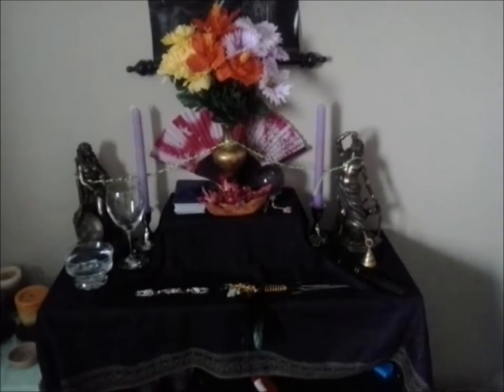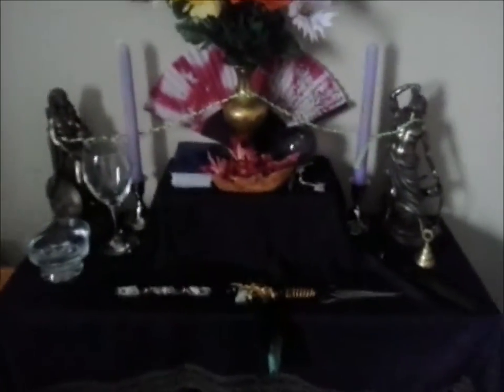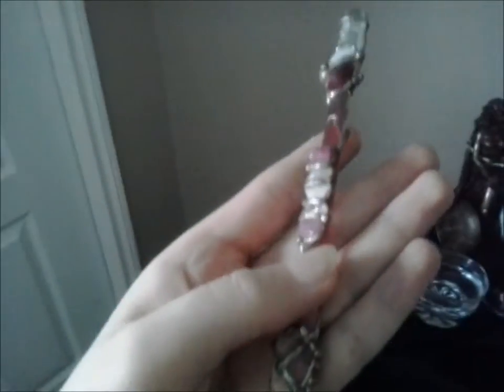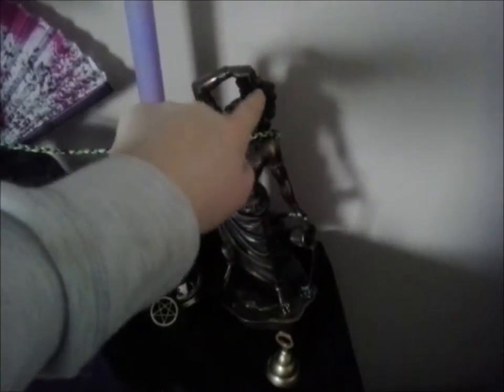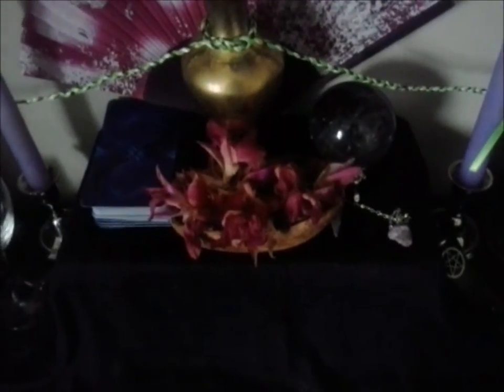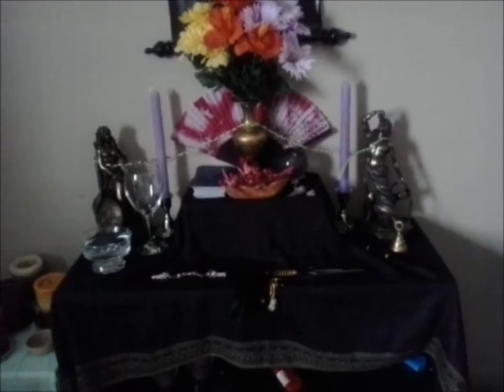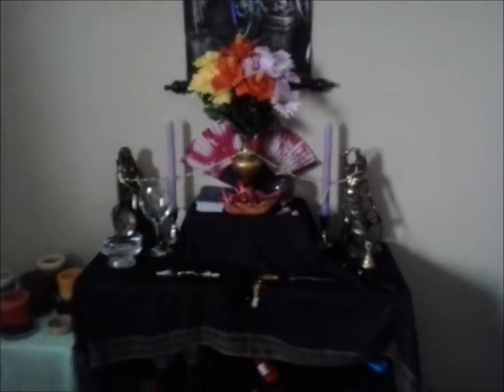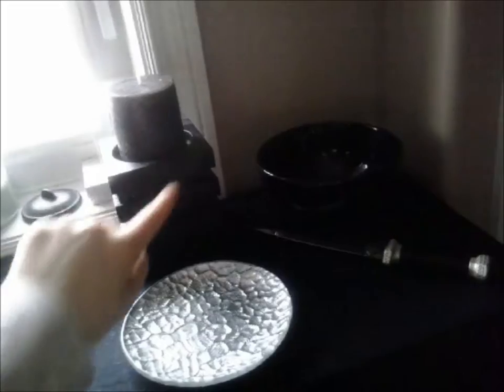A Wiccan Tradition: S02 EP5 Beltane Altar 2014